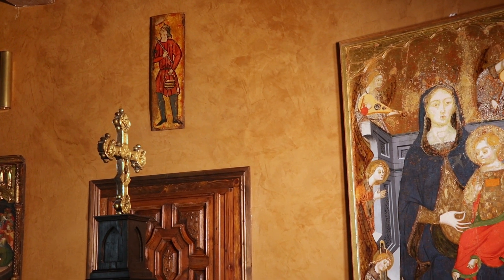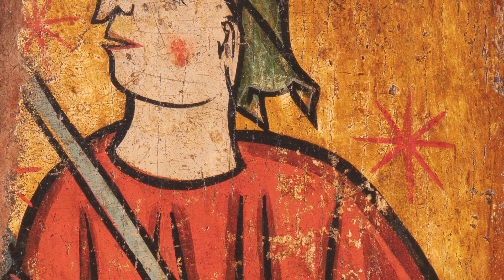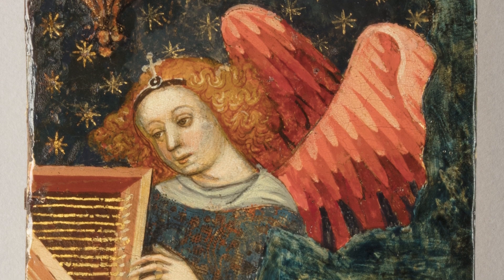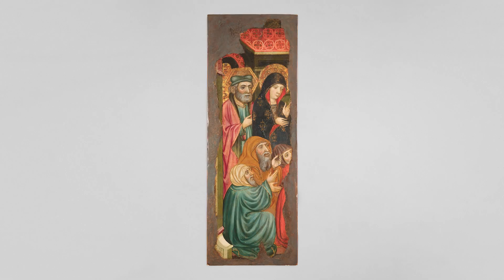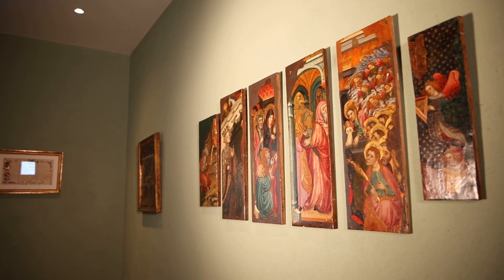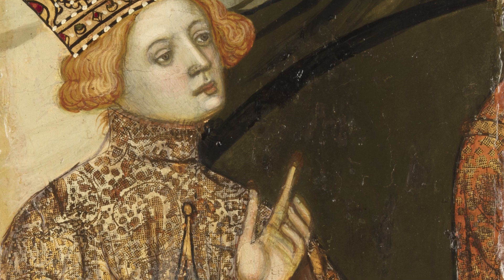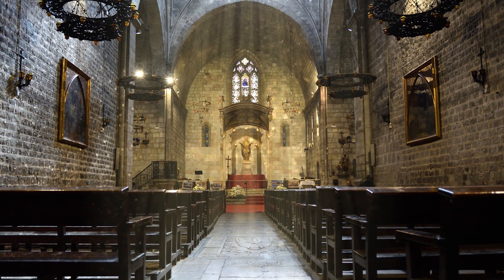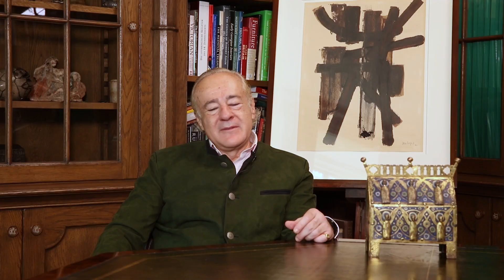Great Collections of Medieval Art: Montpascal Foundation Collection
We are delighted to share with you a new episode from our series, Great Collections of Medieval Art, which offers a glimpse into some of the world's best public and private collections of art of this period. In today's video, we focus on a set of panel paintings from an altarpiece by Jaume Cabrera, painted for the high altar at the monastery of Saint Anne in Barcelona, now in the collection of the Montpascal Foundation at Killua Castle in Ireland. We would like to thank Dr. Alberto Velasco Gonzàlez, University of Lleida, for his research on this group and to Allen Sanginés-Krause, Montpascal Foundation, for discussing his collection with us.